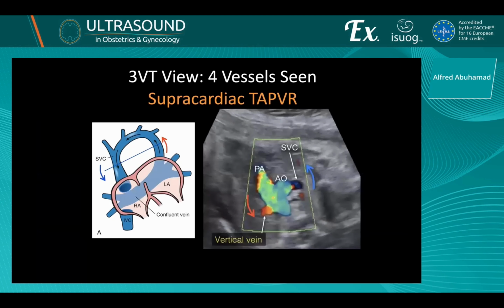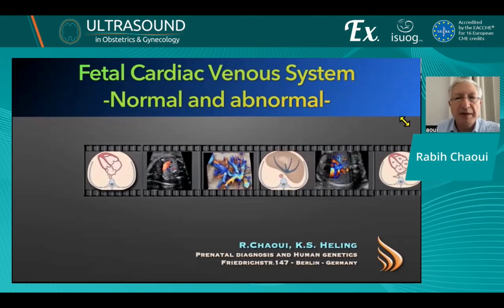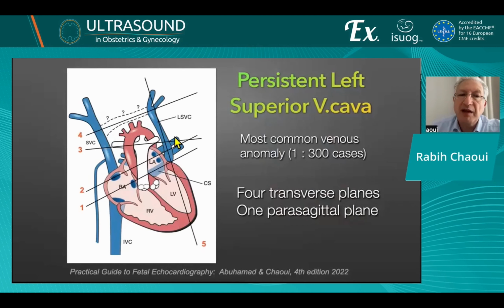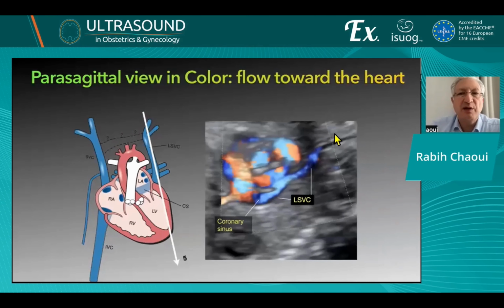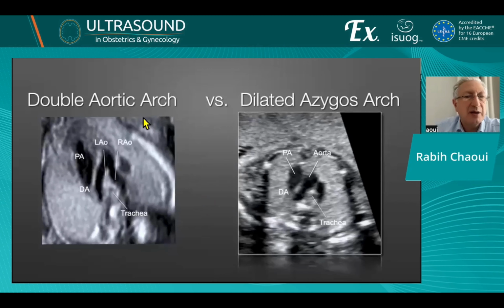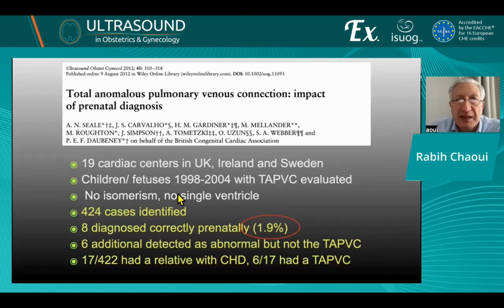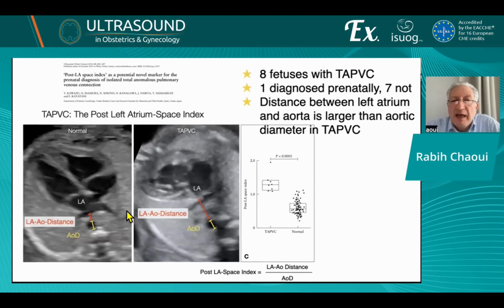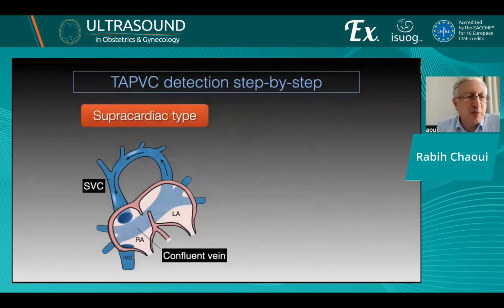Extempore 09/12/23 part 2